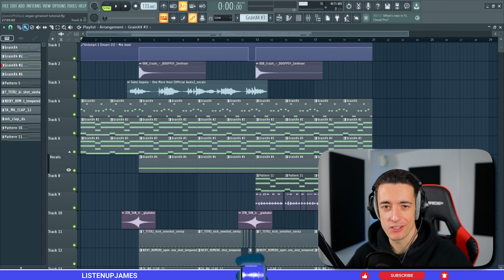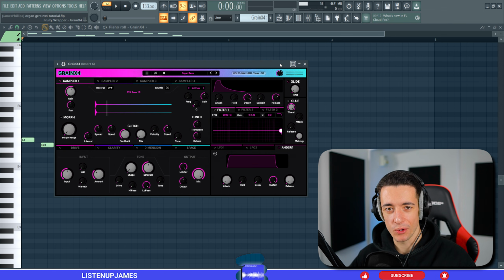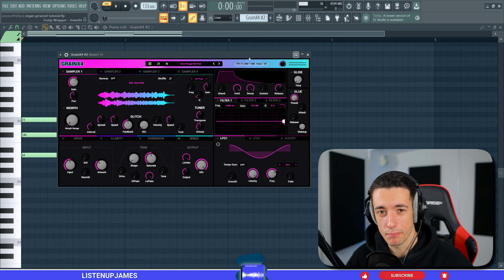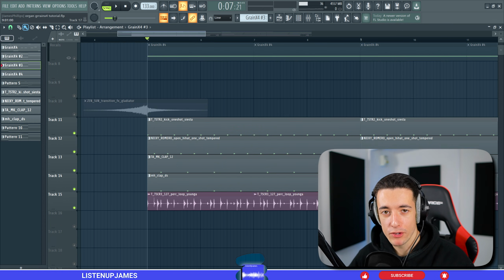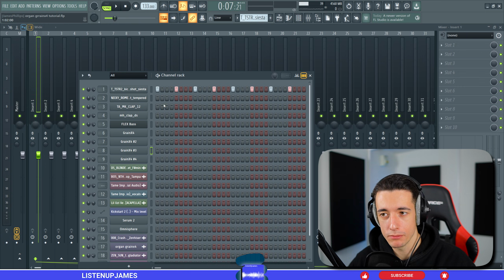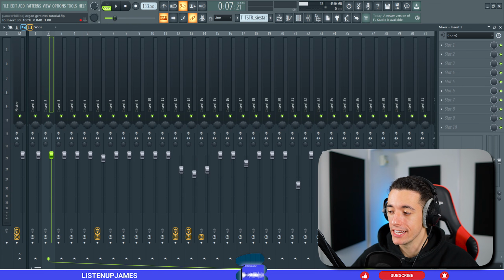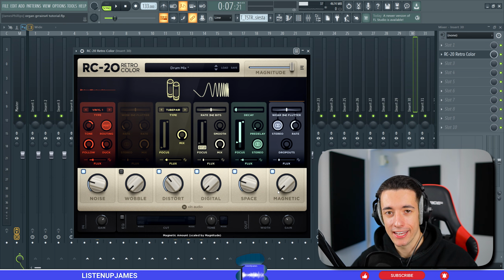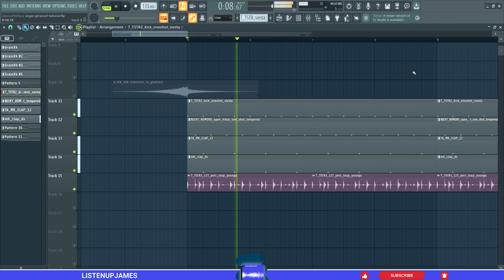How To Make Organ House in FL Studio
Here's how to create an Organ House track from scratch on FL Studio!